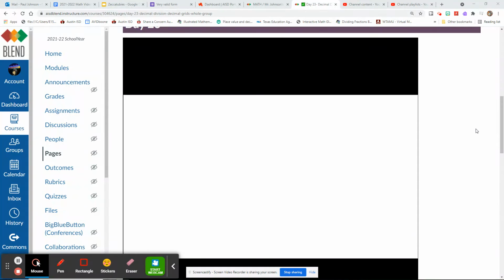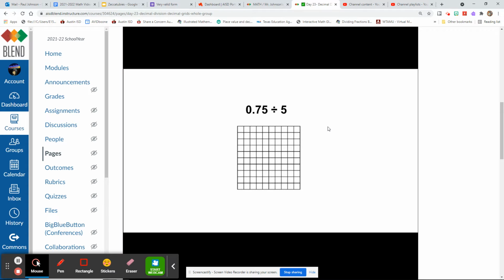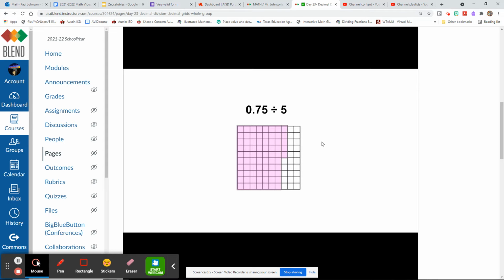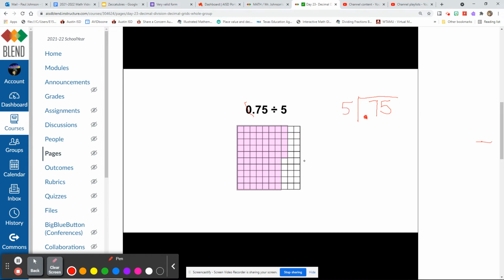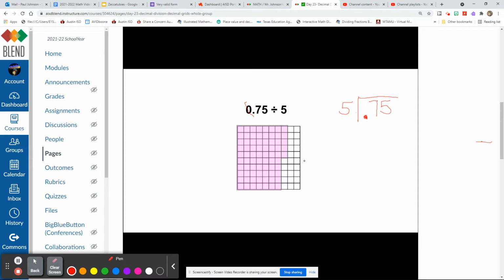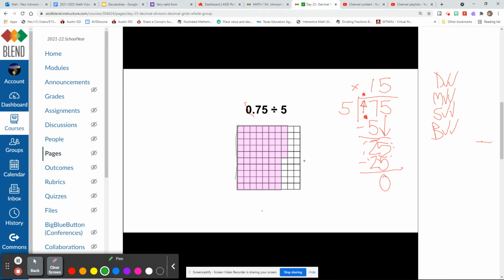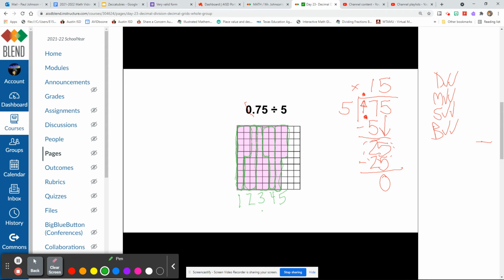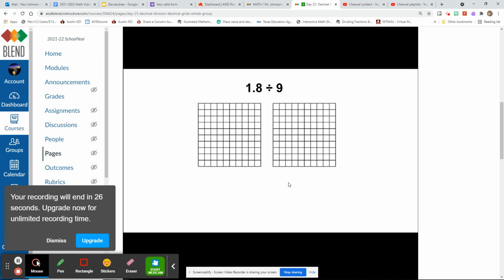Decimal Division- Decimal Grids (part 2)